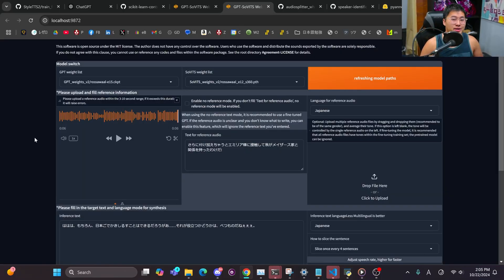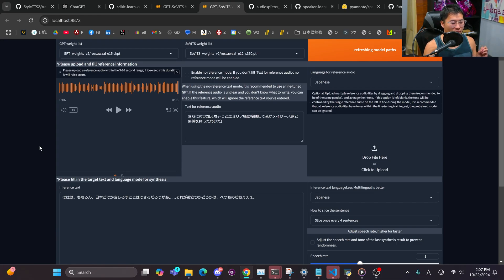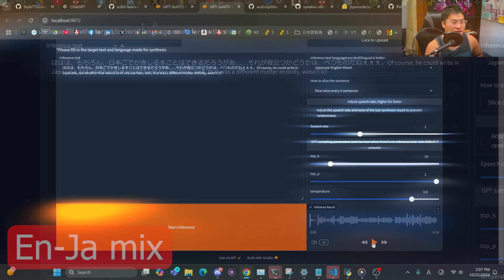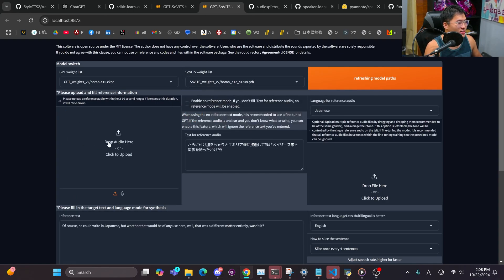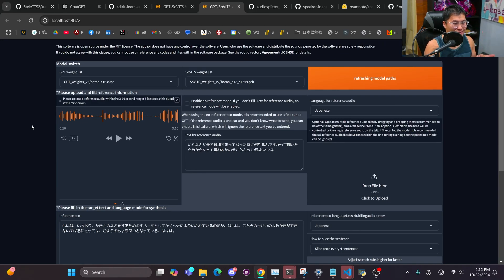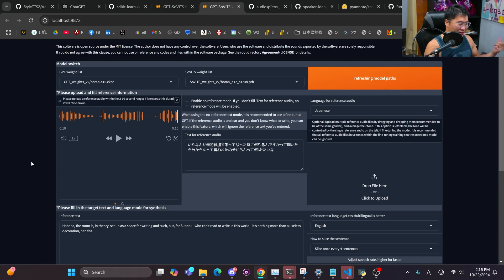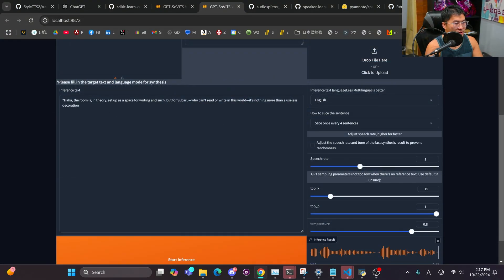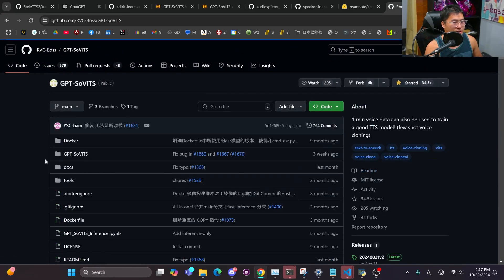An Open Source Model With Laughter and Accurate Voice Cloning - GPT-SoVITS